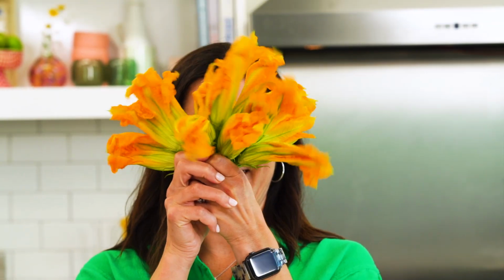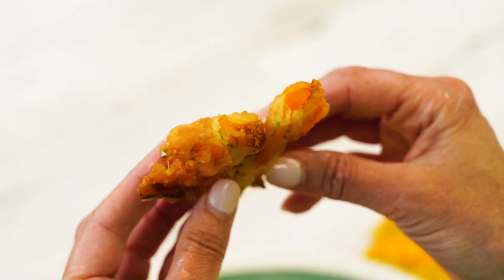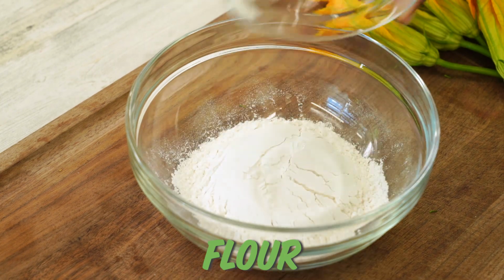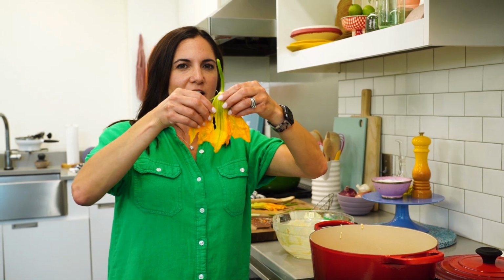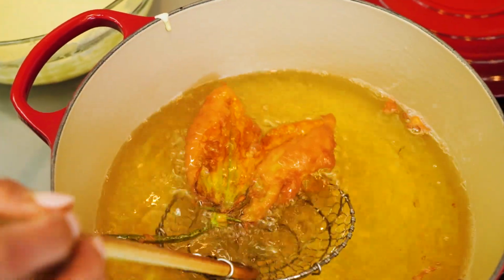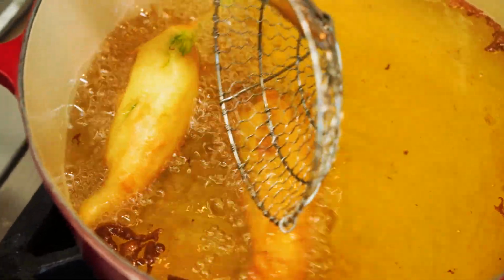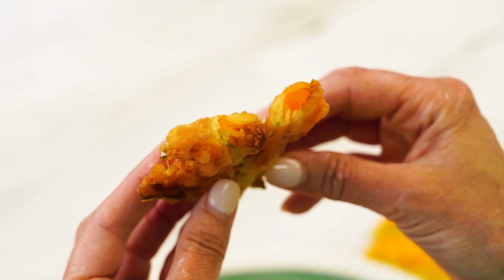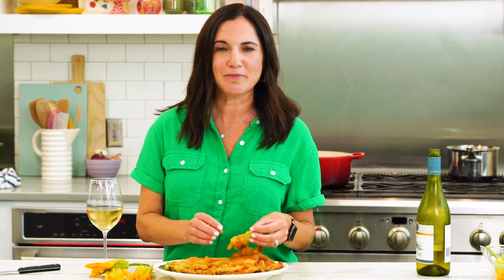How to Make Fried Zucchini Flowers | Get Cookin' | Allrecipes.com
In this video, Nicole shows you how to make fried zucchini flowers stuffed with cottage cheese. This stovetop recipe uses the edible flower of a zucchini plant to make a delicious summer snack. To start, mix the batter by combining flour, baking powder, salt, milk, eggs, and olive oil. Before coating the flowers in the batter, stuff the inside with cream cheese. Once they’ve been coated in the batter, fry the zucchini flowers in oil until they’re golden brown and crisp. They’re tender, delicious, and an easy-to-make side dish for the summer!

0:00 Introduction
0:24 Making the Batter
0:38 Frying the Flowers
1:17 The Perfect Bite
1:40 Bloopers